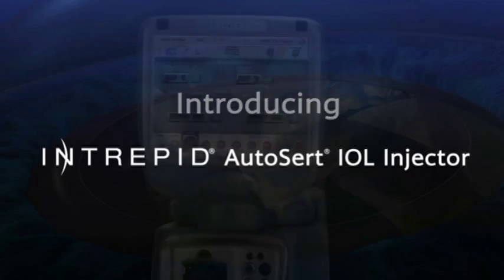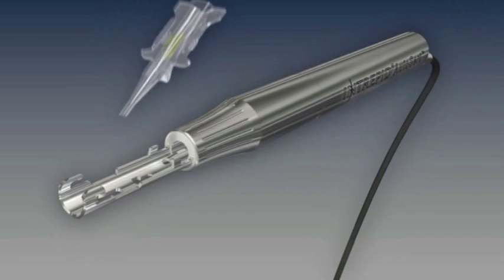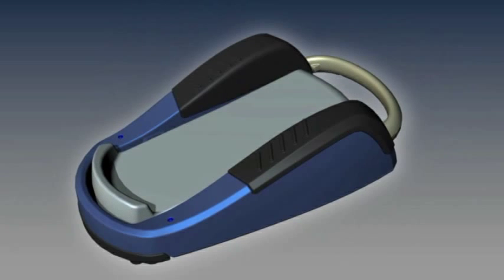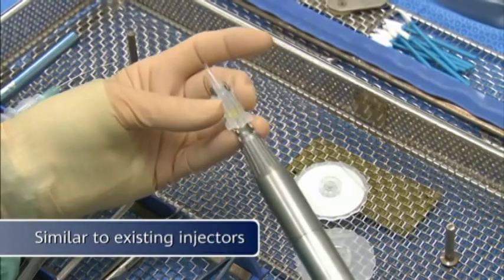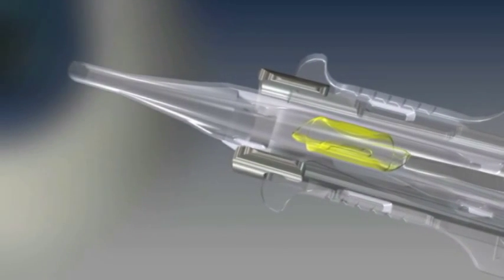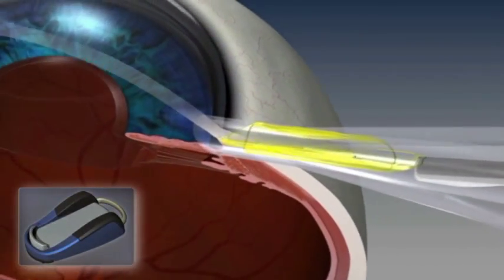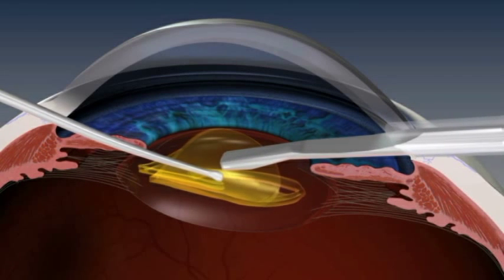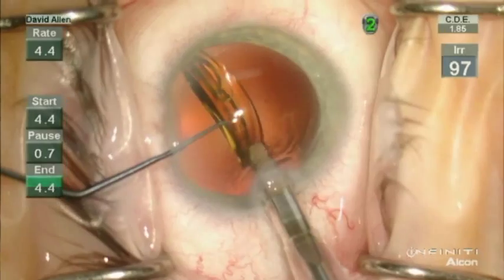Система автоматической имплантации интраокулярных линз "INTREPID Autosert" фирмы Alcon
Система автоматической имплантации интраокулярных линз "INTREPID Autosert" фирмы Alcon успешно применяются в клинике "Медицина"

Имеются противопоказания. Необходима консультация специалиста.

Клиника «Медицина» образована в 1990 году. Это многопрофильный медицинский центр, состоящий из двух лечебных корпусов общей площадью 35 тыс. м2 и включающий поликлинику, стационар, круглосуточную скорую медицинскую помощь и ультрасовременный онкологический центр Sofia. Здесь работают более 300 врачей 67 врачебных специальностей. Это первая клиника в России, аккредитованная по международным стандартам JCI. В 2012 году «Медицина» признана лучшей частной клиникой Москвы конкурсным жюри московского фестиваля в области здравоохранения «Формула жизни». Клиника сертифицирована по международным стандартам ISO 9001:2008, является призером европейского конкурса по качеству EFQM Awards 2012 и лауреатом Премии Правительства РФ в области качества.